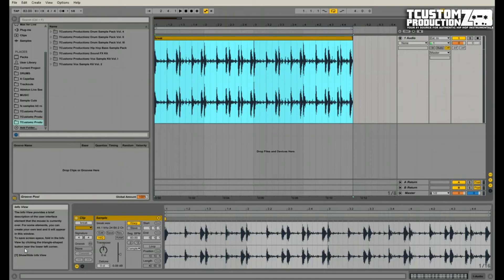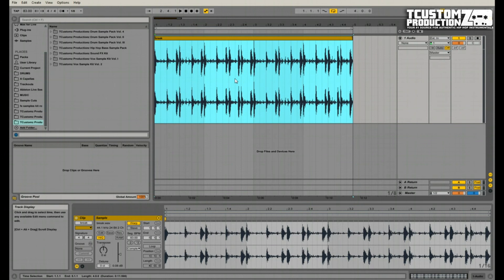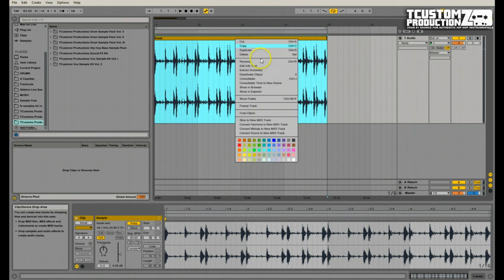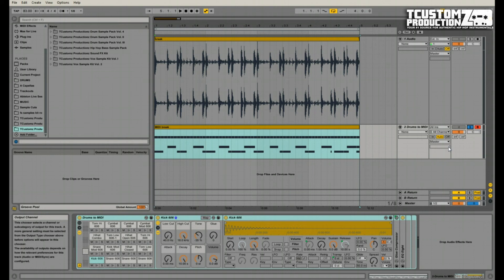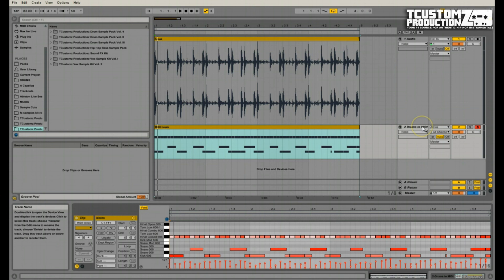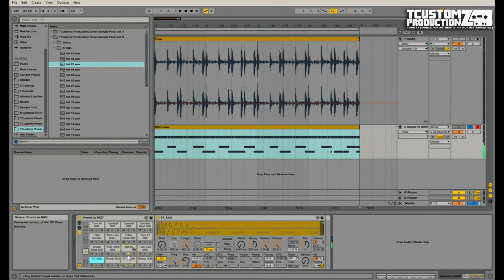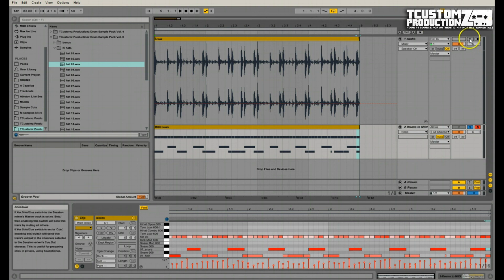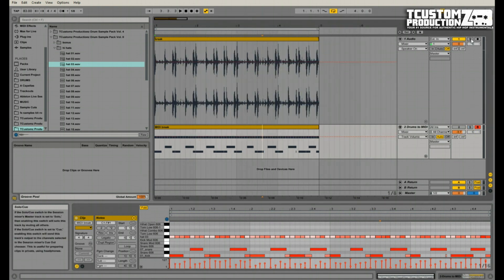Ableton Live 9 Tutorial: How to Convert Drum Break (audio) to MIDI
How to convert an audio drum break to MIDI in Ableton Live 9.